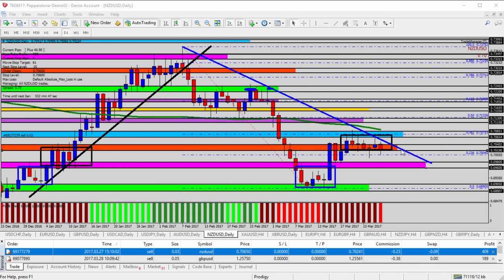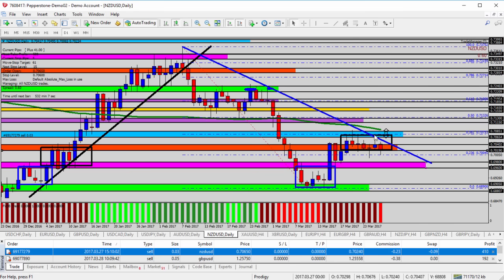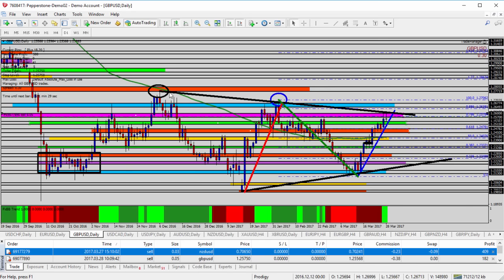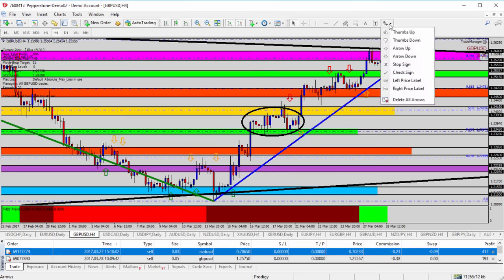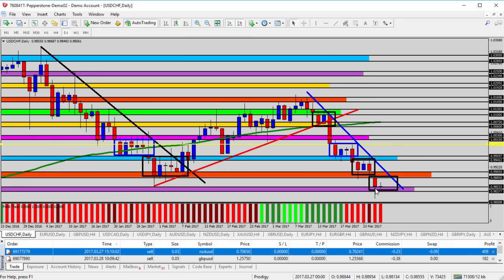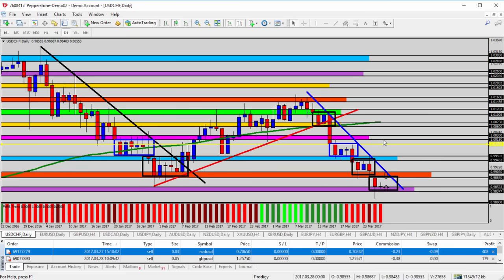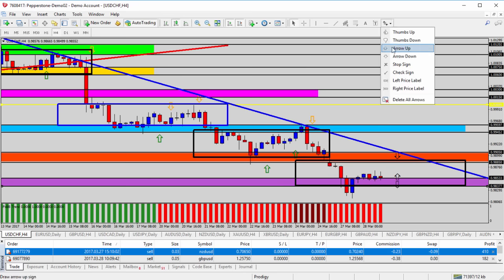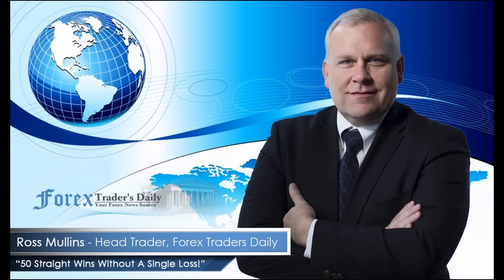Trading Forex - Forex Update: USDCHF Watching for Support and an Intraday Bounce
So, the question of course is: are we going to see a similar pattern, where it bounces off the purple-shaded area, heads back up to the trend line and the orange-shaded area? Remember this and repeat this motto to yourself. Buy low, sell high. If you’re going to sell something, you really just want to sell it at a higher price. You don’t want to sell it at the lowest possible price. So, it would be much better. Even if you just look at the trend pattern within each of these boxes, you’d want to sell it into resistance.

The blue zone towards the parity level. The yellow line towards the green zone at the top into the top black box. So, selling it higher into the high point is the better idea. So, that’s the orange-shaded area. Secondary would be the breakdown of the purple zone. Now, yesterday we made an attempt to break under that purple zone. That’s going to be visible on the four-hour timeframe. Take a look at that.

We made an attempt to break underneath it. I know some people might say well, it did break it. It got underneath the 0.9835 or so level. Well, I beg to differ and we can discuss that in the live Trade Room if you’ll join me today, but false breakout is sitting on top of the purple zone. I believe if we’re looking for some intraday reversal, this is the place to have it happen. Purple zone. 0.9850 back to 0.9885, 0.9900, the orange zone before turning back down in the direction of the trend pattern.

Of course the other side of that is a break above the orange-shaded area could be looking for reversal for this currency pair. So, that would be a break of the blue trend line, the orange zone continues to look for reversal. So, if we can catch it down here at the very bottom, that would be of course the lowest risk and highest potential reward for a potential reversal. The risk here of course, like I said, is a breakdown of the purple zone and it begins to continue the trend pattern.

So, if you’re looking for an opportunity to go long, this is the spot. The purple-shaded area today. If you’re looking to go short on the USDCHF in the direction of the trend, then you need it to come back up to the orange zone or finally break down through the purple-shaded area for the USDCHF today.